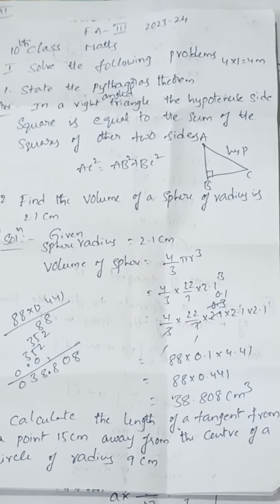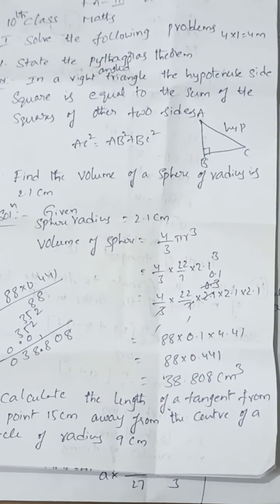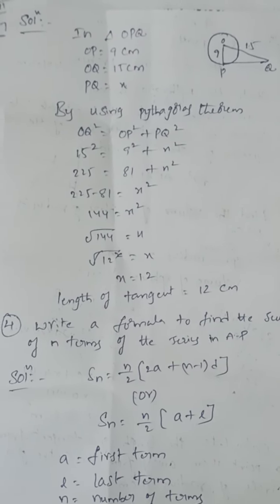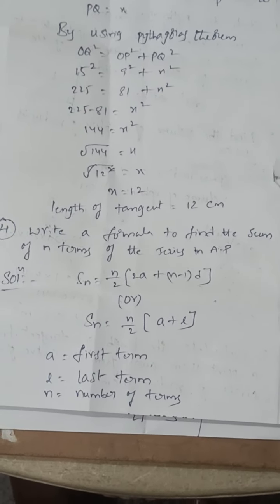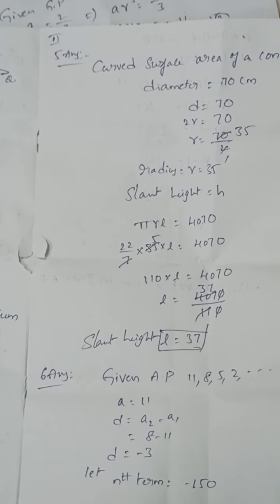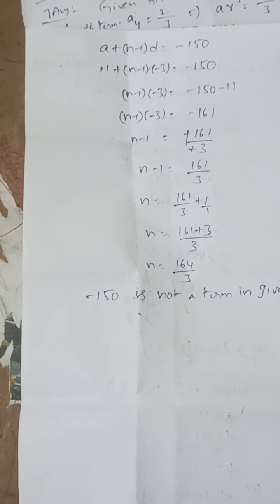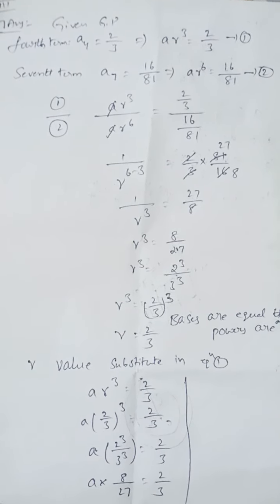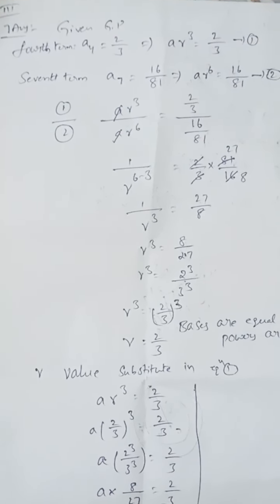F.A(CBA -3) CLASS 10 MATHS 2023-2024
fa3 maths class 10 2023 to 2024
class10th fa3 maths 2023 to 2024